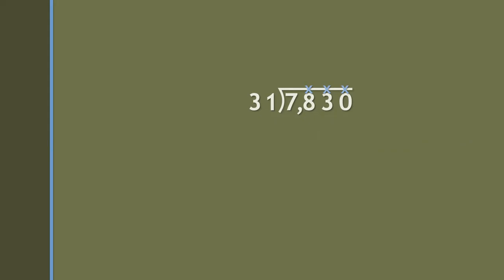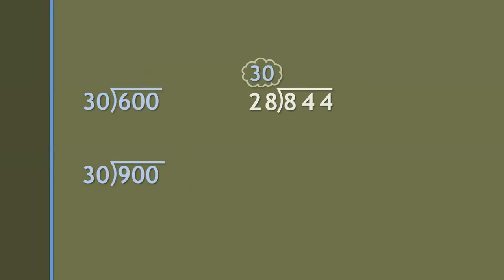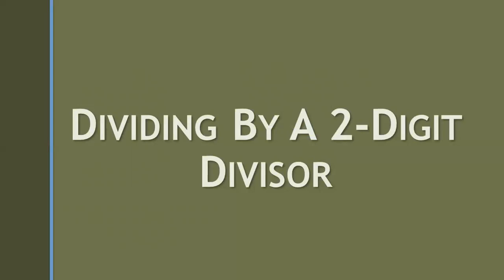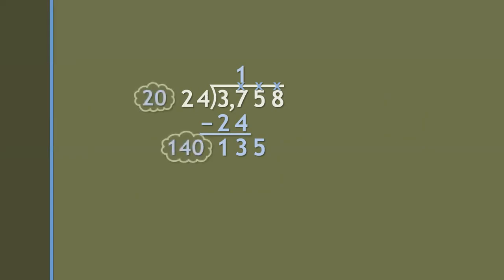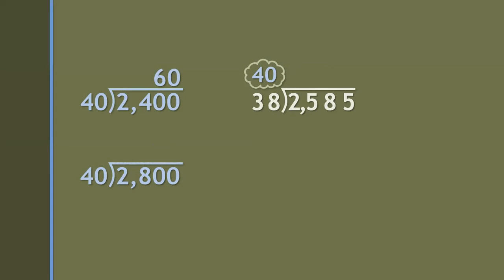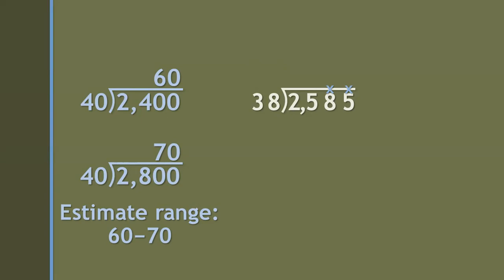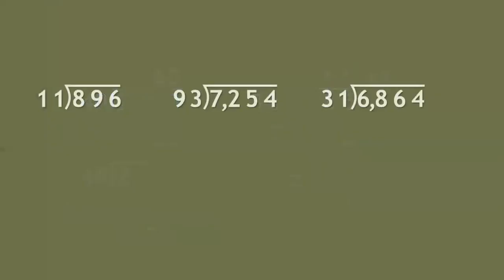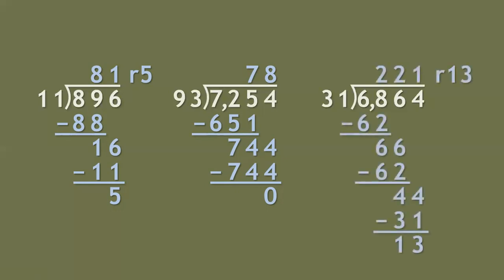Lesson 23 part 1 Math 6 Ch 3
2 Digit Divisors